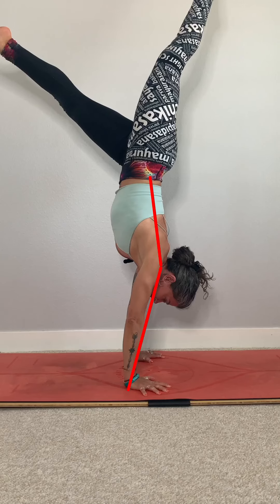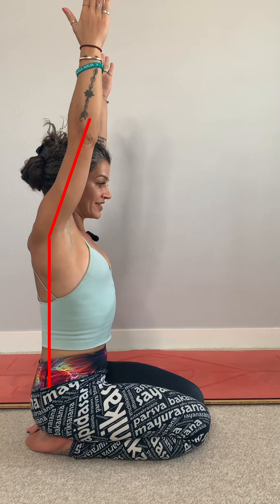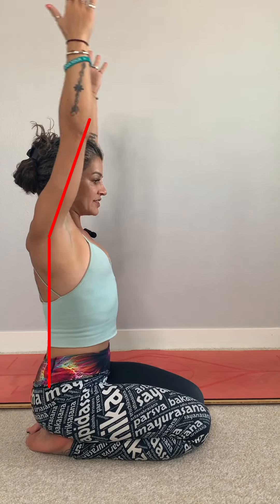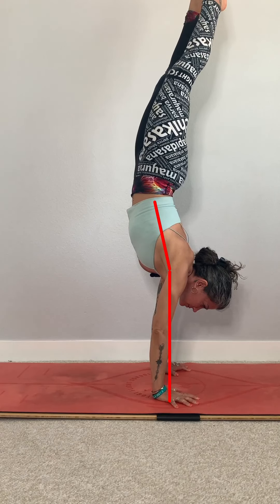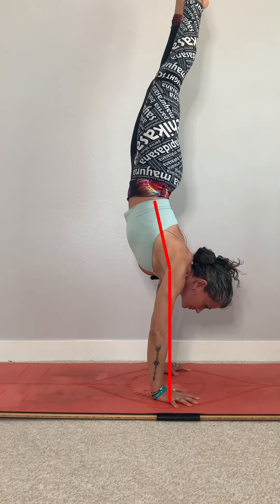What To Do If Your Handstand Is Not Straight!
Got a wobbly line in your handstand? SAME! Here is why that's ok!
Wanna learn more? Take a free Masterclass with me!

🔹 Class Level: All levels
🔹 Duration: 1 minute 30

🔹 About Nat:
I'm Nathania, and I fell in love with yoga because of the party tricks. I wanted to learn how to handstand, forearm stand, chin-stand -- basically all the stands. I couldn't touch my toes when I started and "I can't do that" was a comment that showed up a lot in my life. Other people can, but I can't. Well it turns out, yoga is about a lot more than that, but the journey to standing on my hands changed my life. Even the seemingly impossible is possible once you change your beliefs about what you can and cannot do, and that's what we're up to at Yogi Flight School: changing the way you show up for yourself and what you believe you are capable of. Because what happens on the mat also happens in your life, and you get to show the fuck up and create ANYTHING you want for yourself!
🔹 About Yogi Flight School:
Yogi Flight School's unique online handstand, headstand, forearm stand and arm balance training course will skyrocket your arm balance and inversion practice...and your life, guaranteed.
🔹 Take a masterclass with me:
Discover the crucial principles that you don't learn in yoga class (or on social media) to finally find lift-off on your hands in this FREE ONLINE MASTERCLASS! If you've been struggling with getting (and keeping) your feet off the ground - in crow pose, headstand or beyond - you're likely MISSING some key ingredients that this training will UNLOCK for you so you can finally say "NAILED IT!"